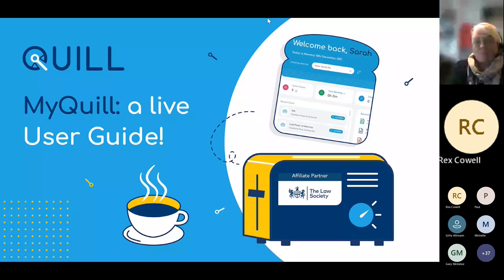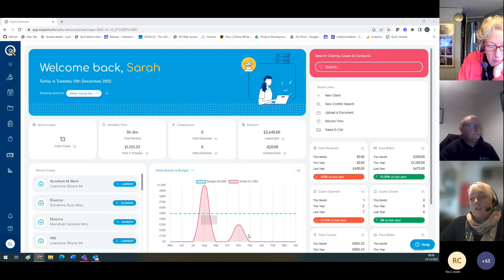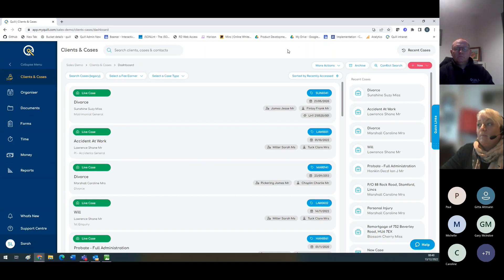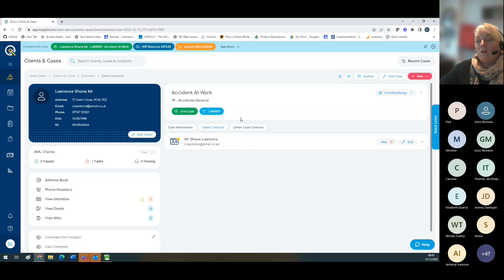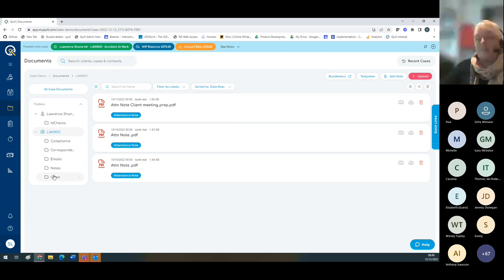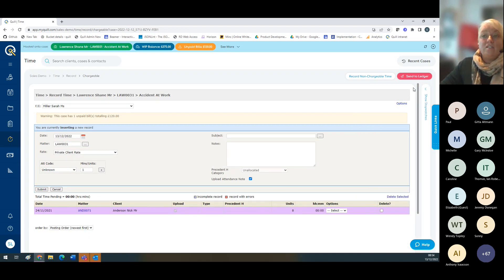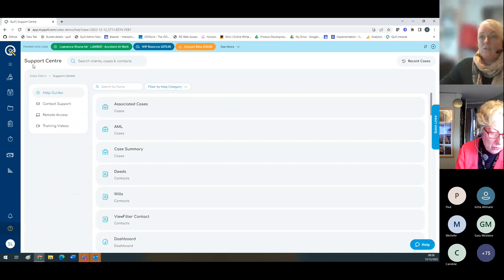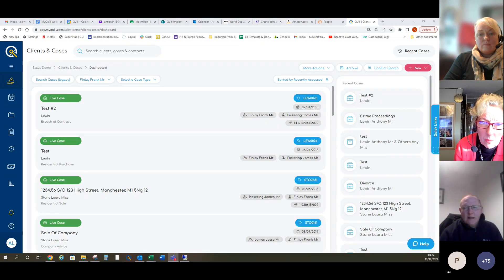MyQuill a Live User Guide Webinar Recording 13/12/22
How to use MyQuill Legal and Practice Management Software